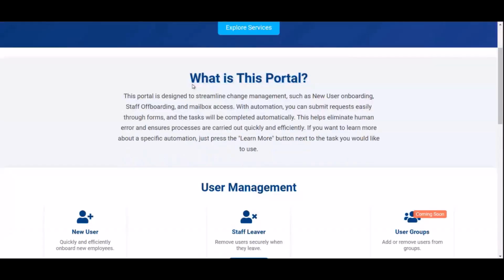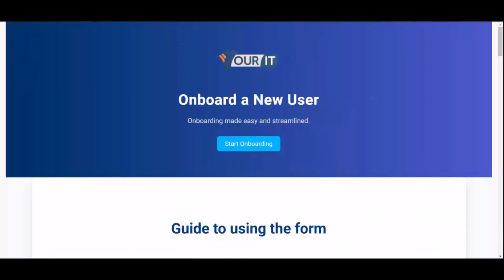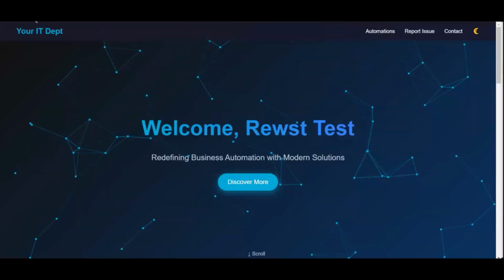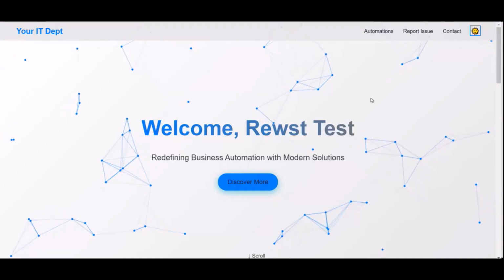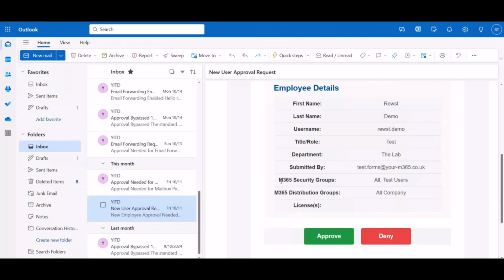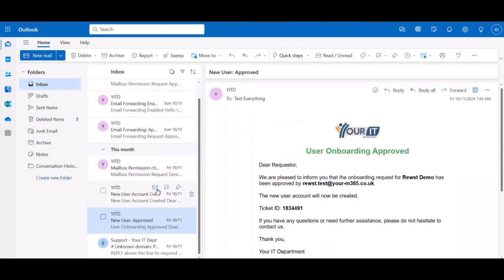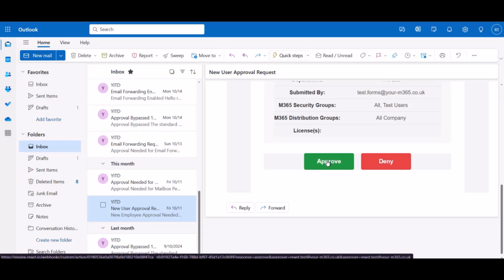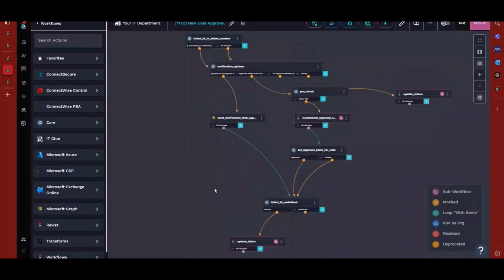Building a Smarter Client Portal with Rewst App Builder | Workflow Wednesday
Tired of juggling client requests and manual workflows? Watch as Gareth from Your IT Department showcases the custom client portal he built using Rewst App Builder. From streamlined ticket submissions to dynamic forms and integrations like Azure AD and Google Sheets, this portal takes automation to the next level.